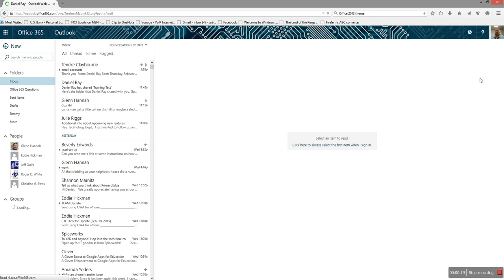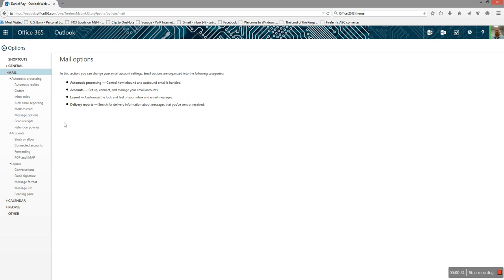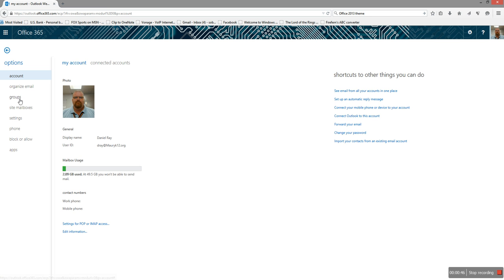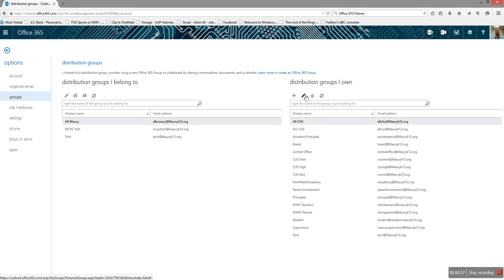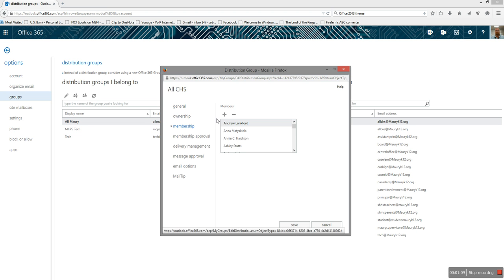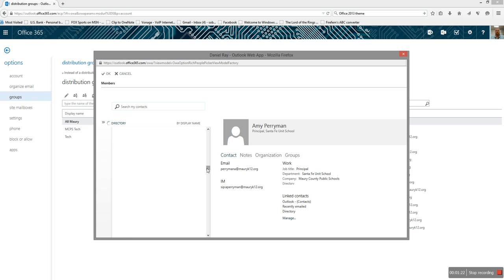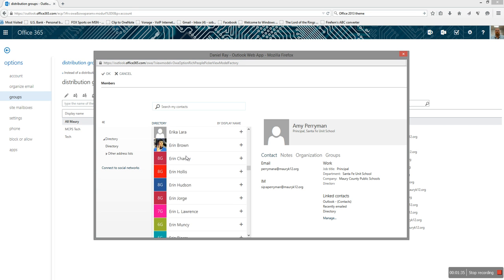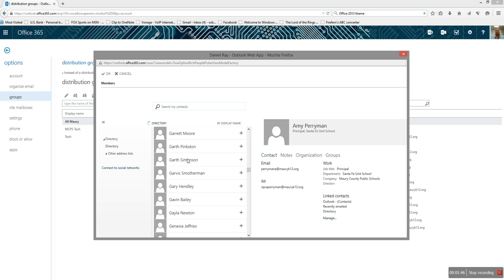How to update a Distribution list you are Owner of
If you are made an owner of a Distribution List this video will show you haw to get to the settings to make changes to the group.